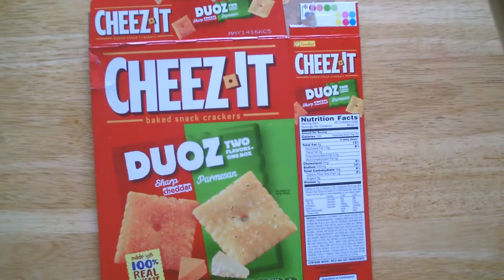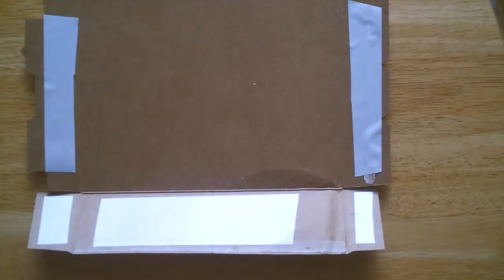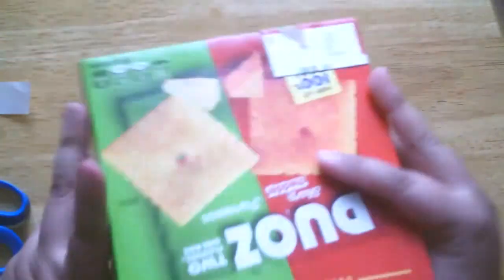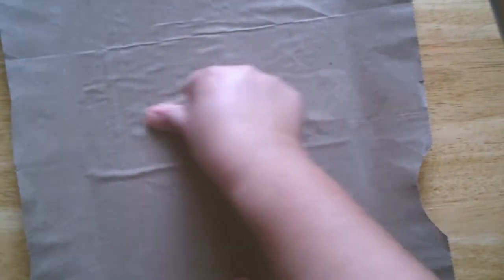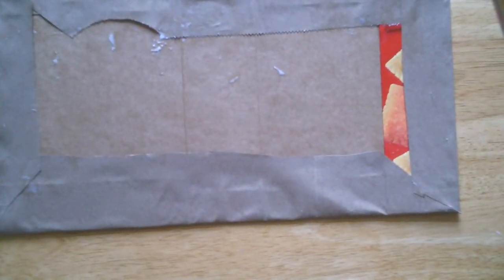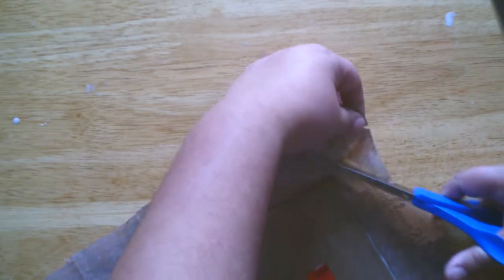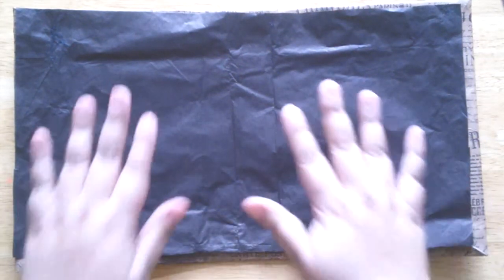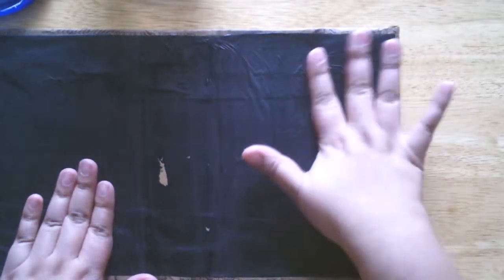DIY Junk/Art Journal Cover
I thought I would share how I make my Junk/Art Journal covers. No need to buy anything special for this project. Just use recycled items. I hope you find this video helpful. It maybe even inspire you to create your own. Some of the inspiration for this junk journal was from Jennibellie. She makes wonderful things out of recycled items. Feel free to visit her channel and let her know that I sent you.

Please leave any questions in the comment section. I will reply to them.